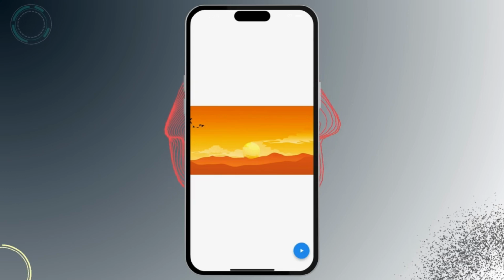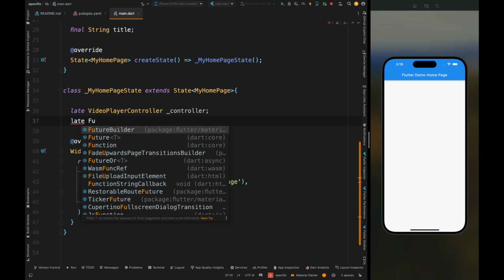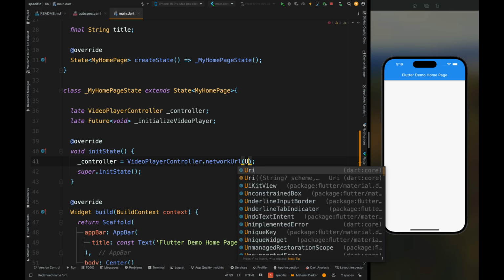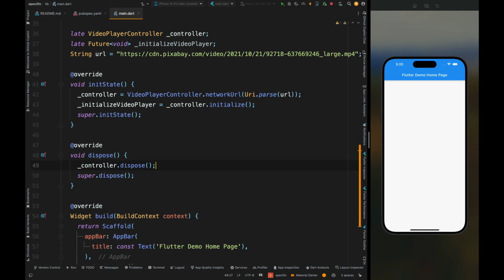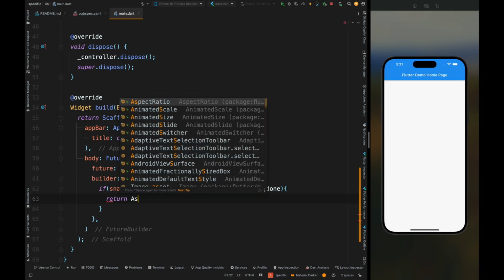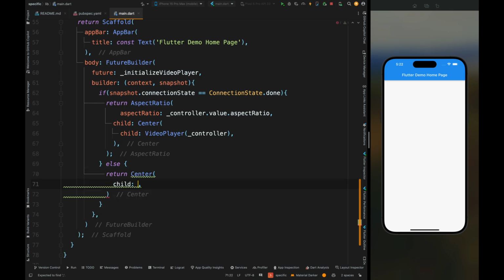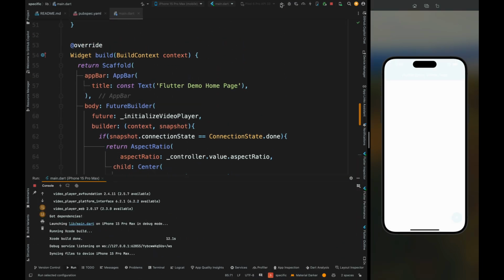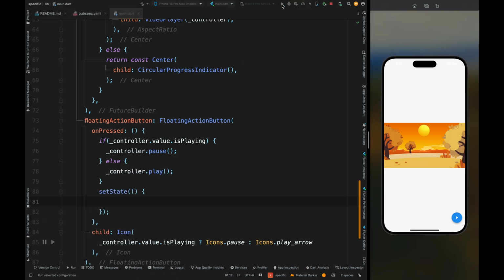Flutter Video Player